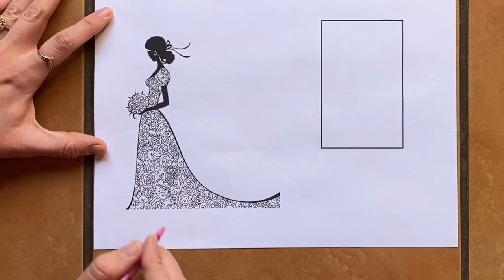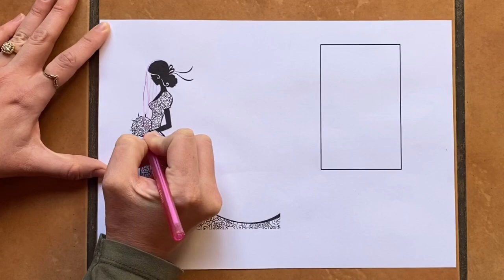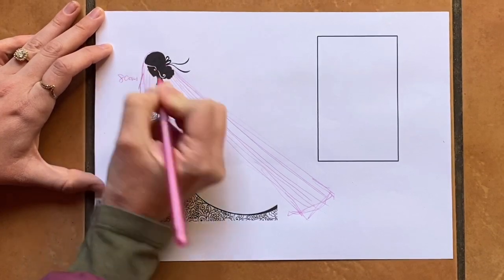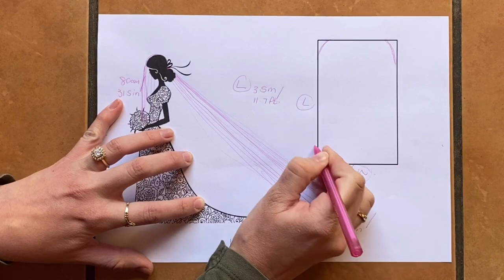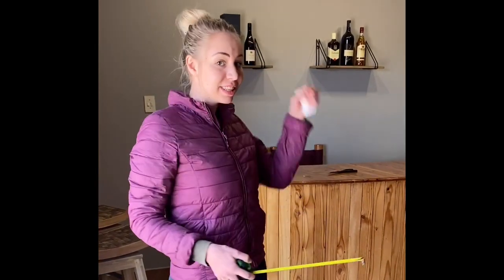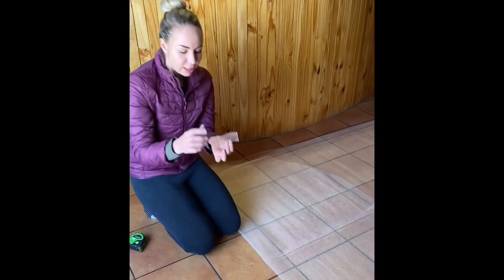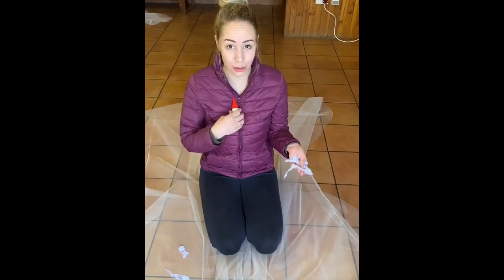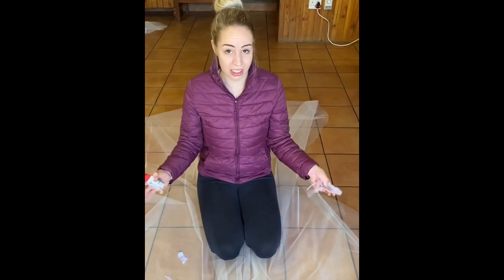Easy DIY Wedding Veil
Easy DIY wedding veil that does not break the bank!!

Credits for my wedding photos @sevenquartersphotography